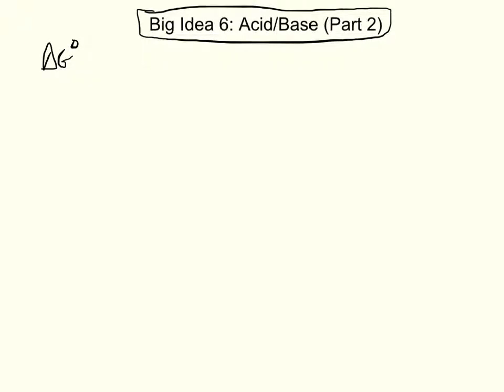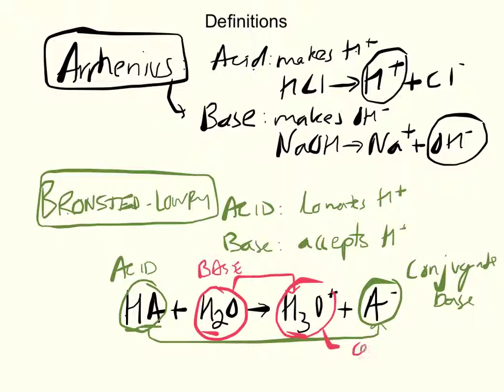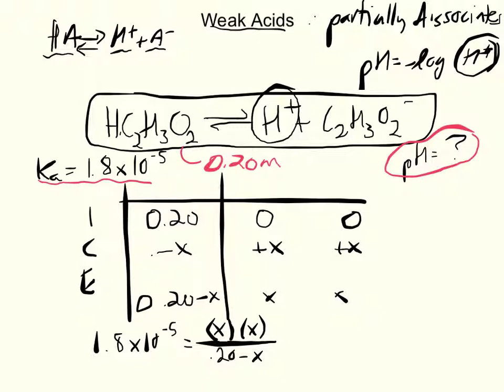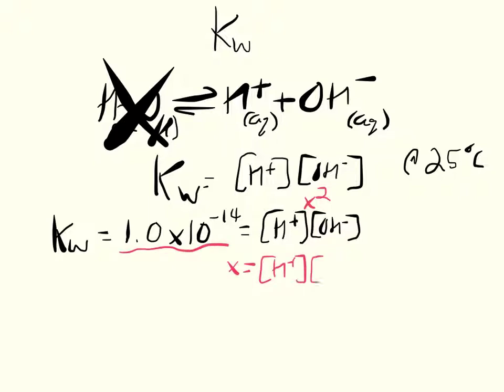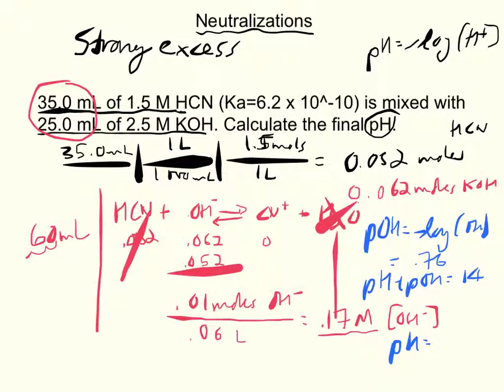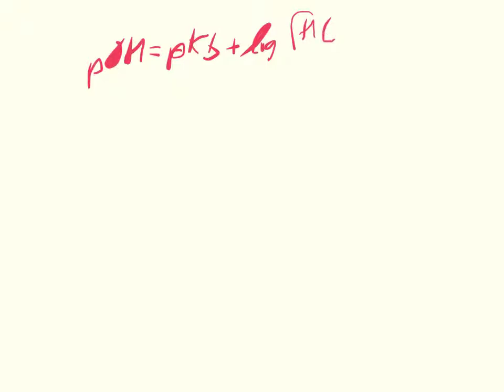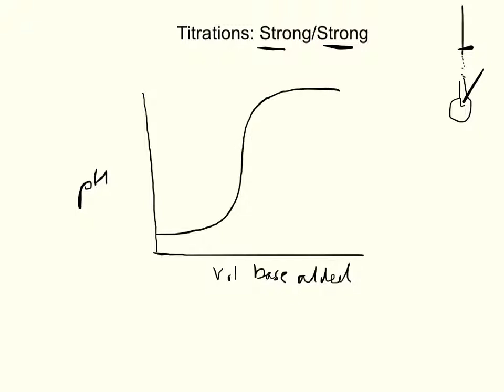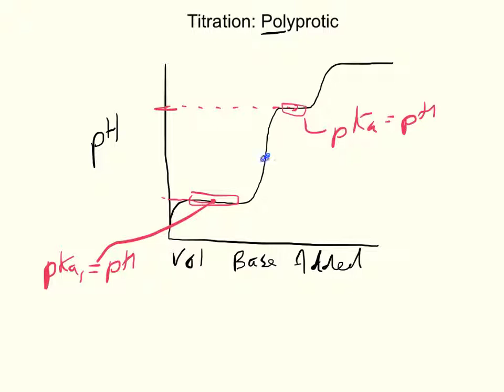Big Idea 6 Review (Part 2)